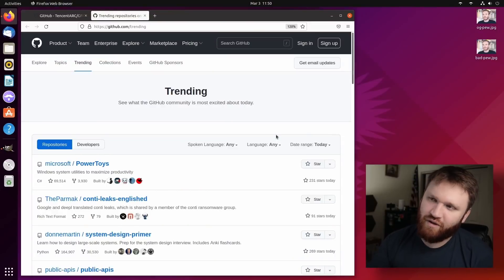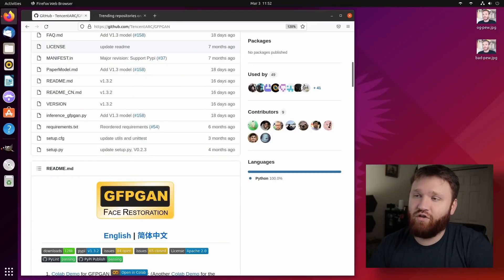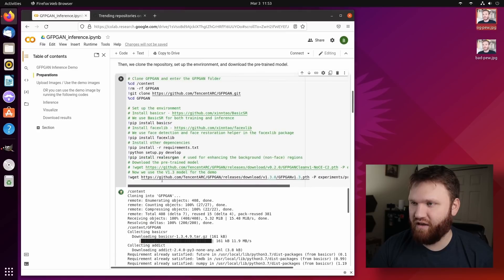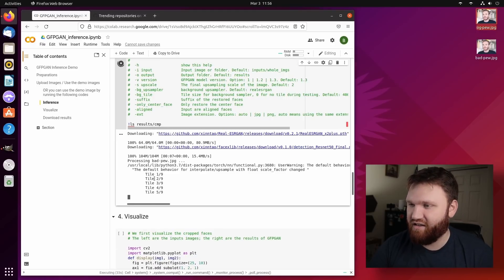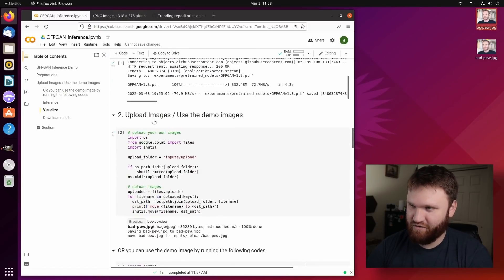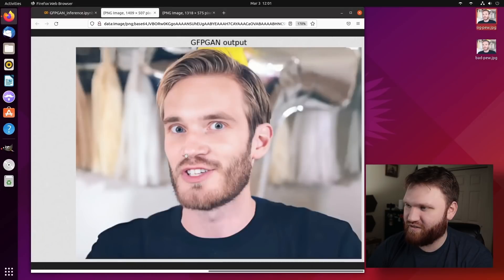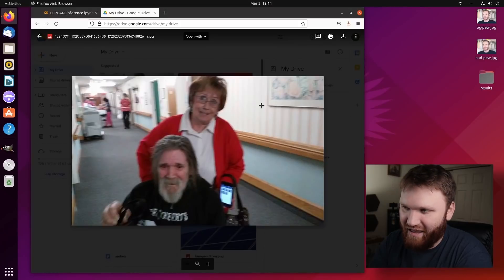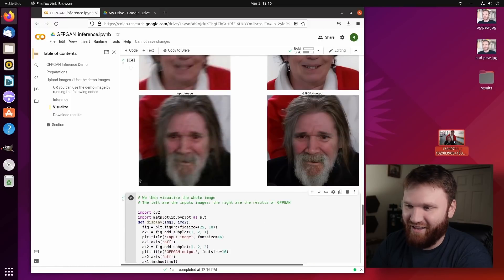AI Face Enhancement made EASY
GFPGAN aims at developing Practical Algorithms for Real-world Face Restoration. Check it out